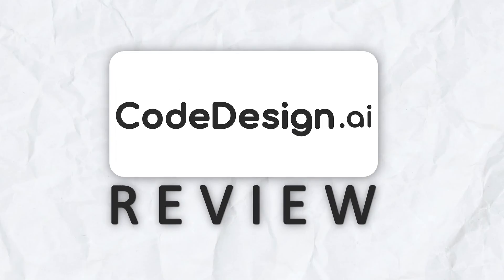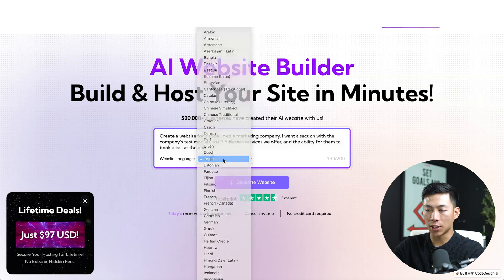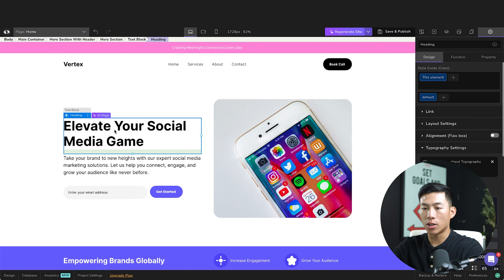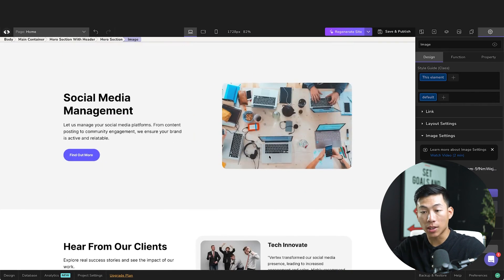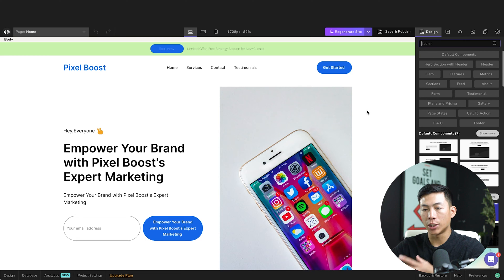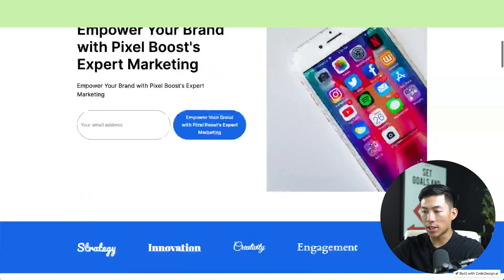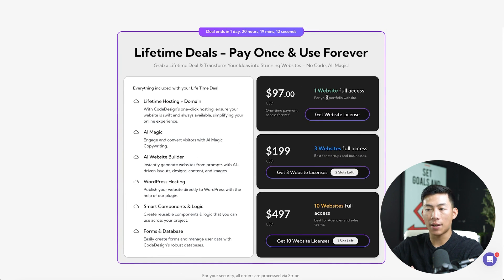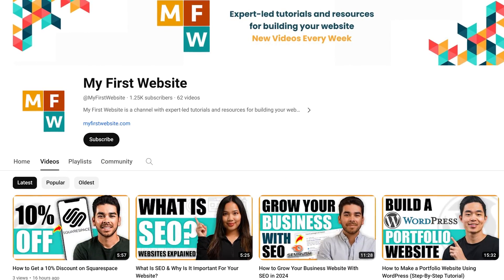CodeDesign.ai Review - The EASIEST Way To Build a Website With AI in 2025?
In this video, I review CodeDesignAi, which is an incredibly easy AI website builder that is great for beginners looking to create a website in 2024. I'll show you how it works, its amazing features, and how to create stunning websites in minutes without needing any coding or web design experience!

Our favorite website builders & tools:
🖥️ Hostinger (Host and build 100 different websites for under $3 per month):

If you've struggled with website design in the past and you want to create a website in a few minutes, then this platform is for you. We've built many websites in the past, and for total beginners looking for an easy solution, this is the best choice that is also affordable. Be sure to watch this video all the way through as I cover everything you need to know about CodeDesign.ai as a beginner to get started.

– Joey

Timeline:
0:00 - Introduction
0:26 - Generating a Site with CodeDesignAi
2:00 - Editing Your Website
2:31 - AI Editing Tools
3:49 - Mobile Responsiveness
3:56 - Regenerate Website
4:03 - Templates Selection
4:42 - CodeDesign Dashboard
5:00 - 2nd Website Rendition
5:41 - Finalizing the Website
5:59 - Publishing the Site
6:35 - CodeDesign Plans
7:39 - Pros and Cons
8:01 - Conclusion